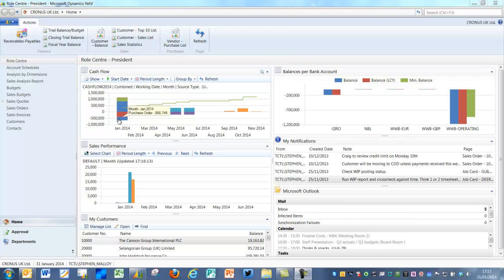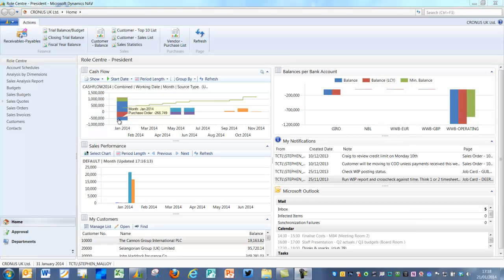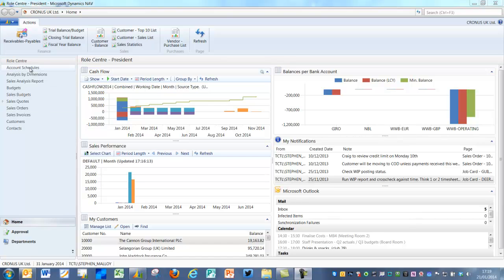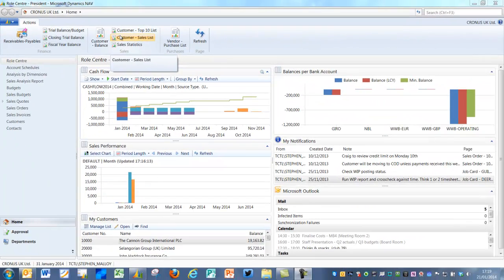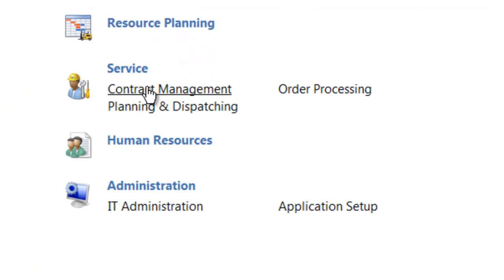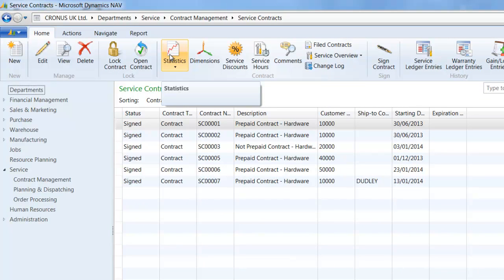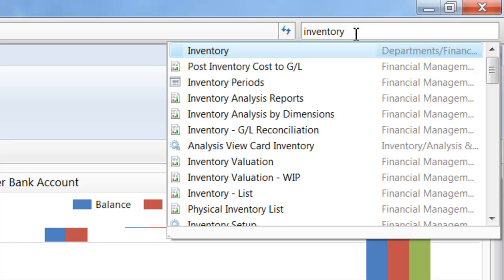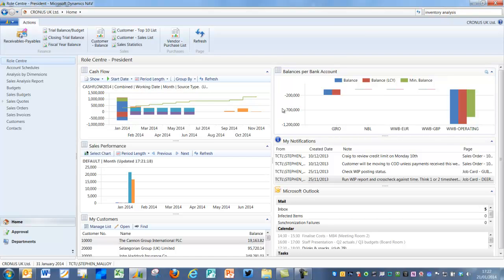Microsoft Dynamics NAV 2013 Business Software - Search Functionality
Turnkey Business Software Director Stephen Malloy shares his screen to show us some of the functionality within Microsoft Dynamics NAV 2013. In this video we see how simple the navigation is within the software and how easy it is to find the information you need to make sure your business is running efficiently. This is part of our thebestDynamicsNAV series.